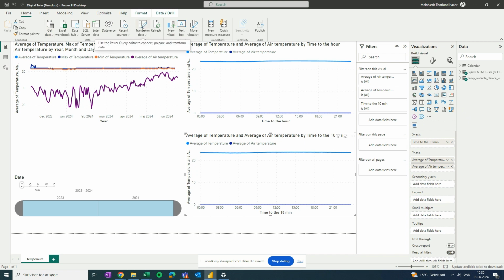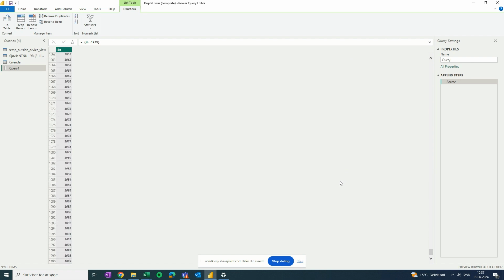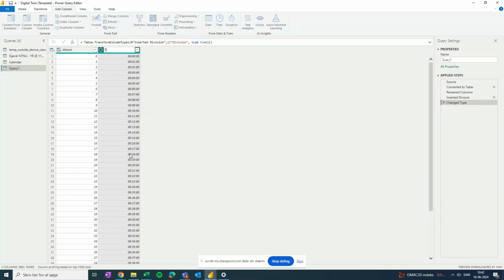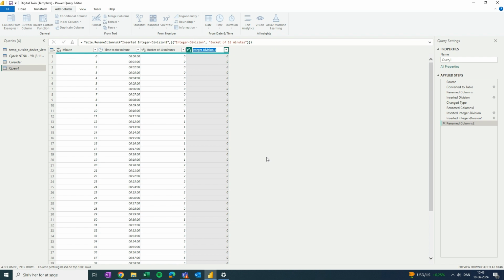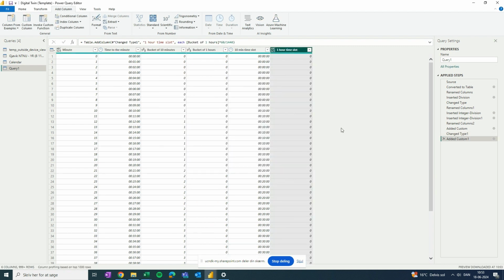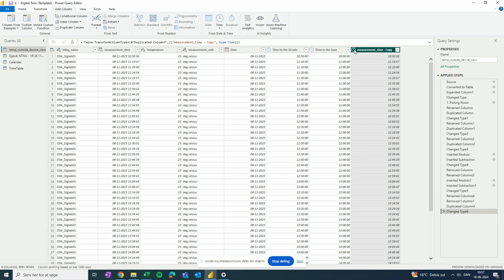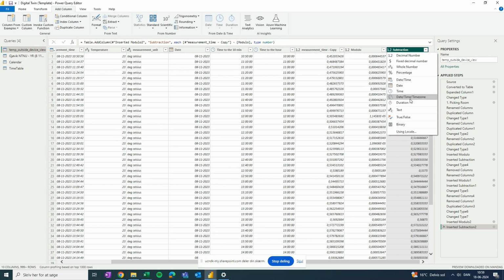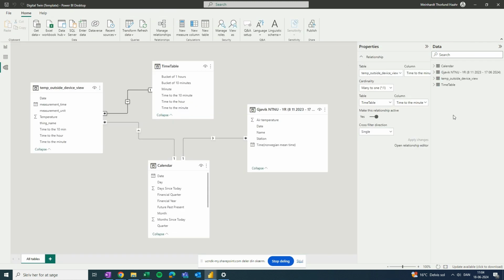110 Creating a TimeTable